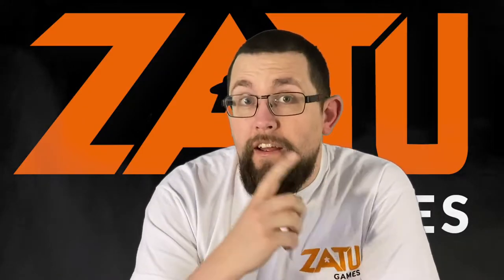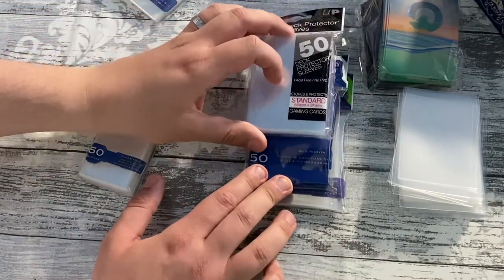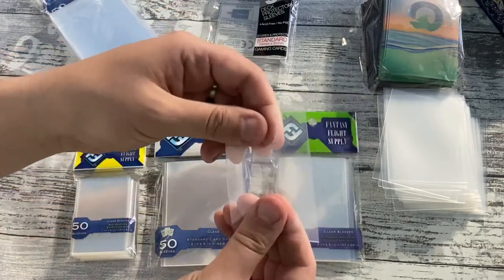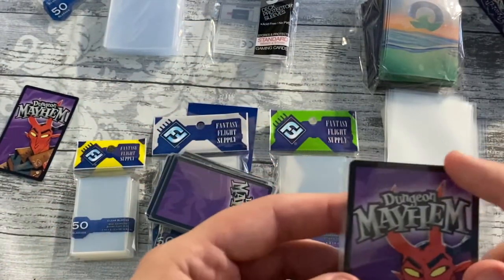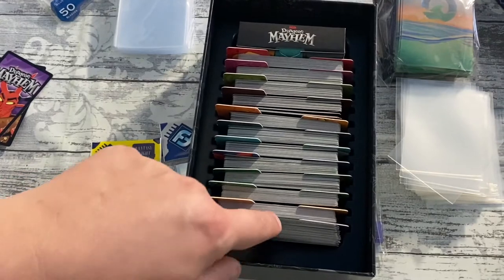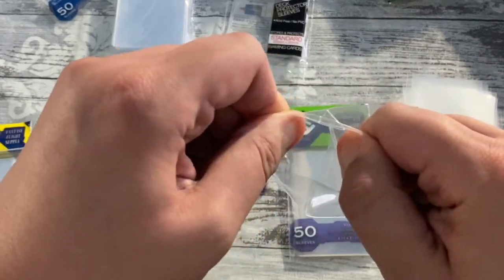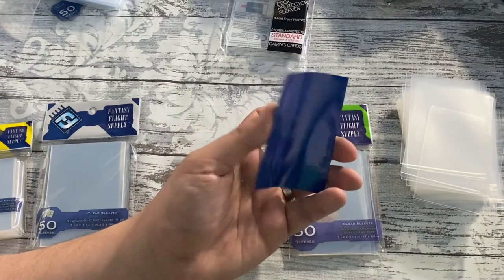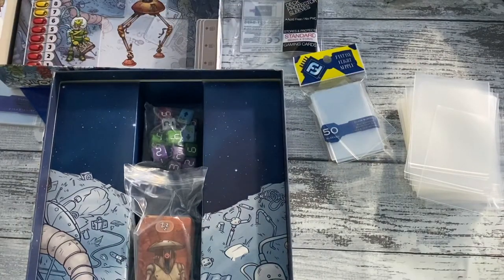A Guide to Sleeves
Sleeves! There's loads of them! What are they? Why do they wield such power? Find out in this video!